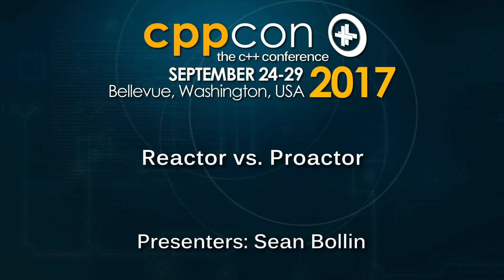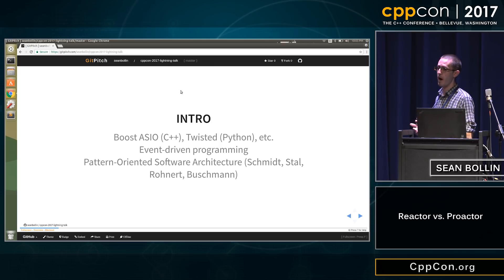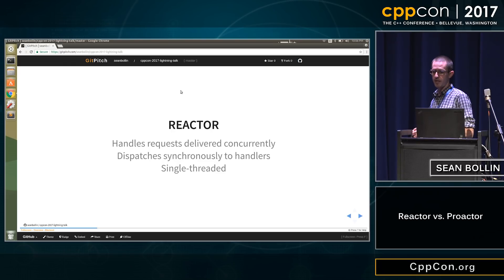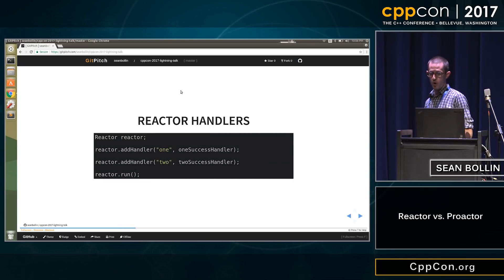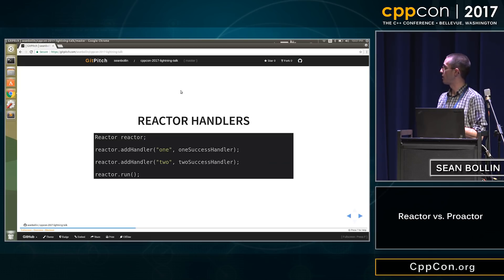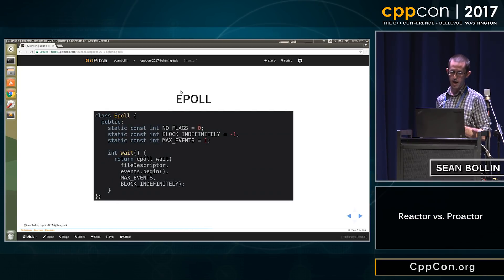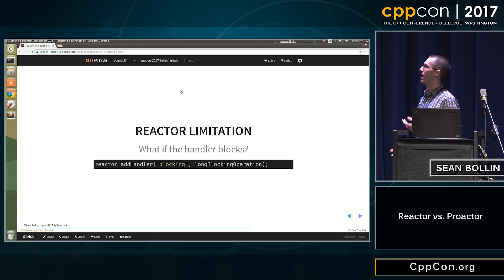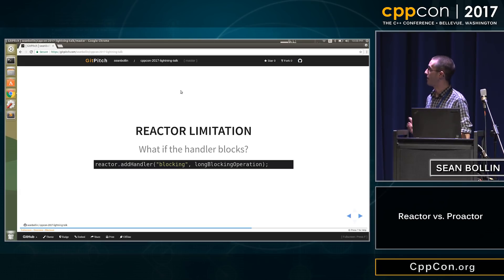CppCon 2017: Sean Bollin “Reactor vs. Proactor”